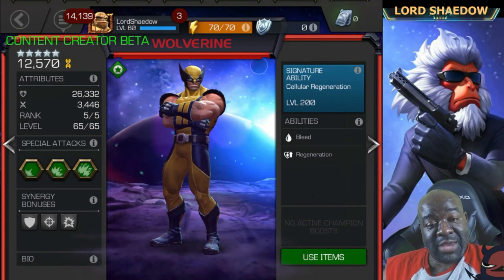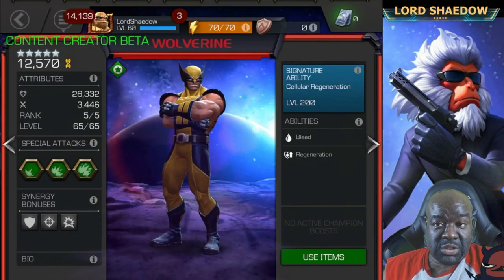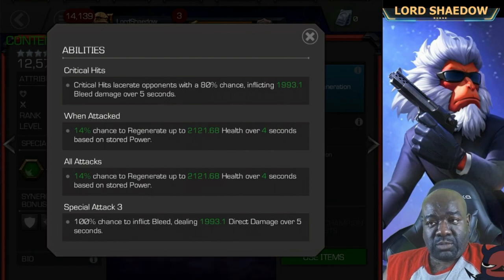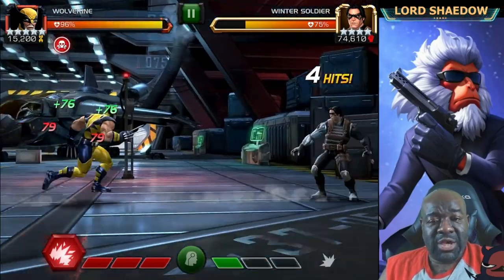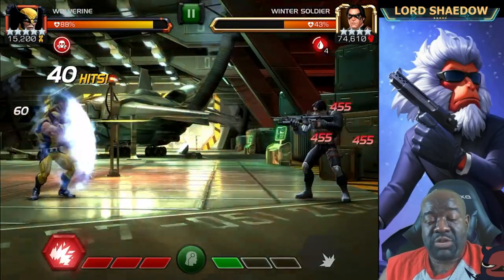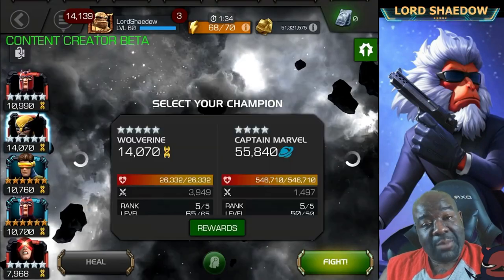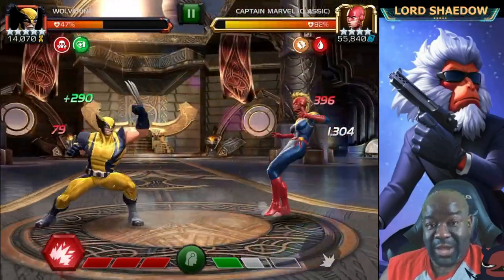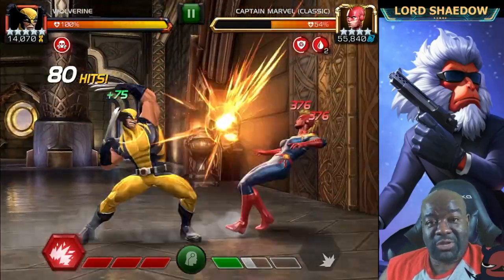MCOC - 5/65 Wolverine | Sig 200 | INSANE Regen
$LordShaedow